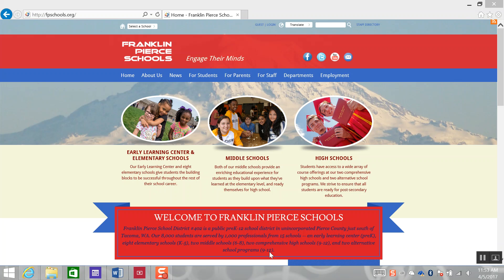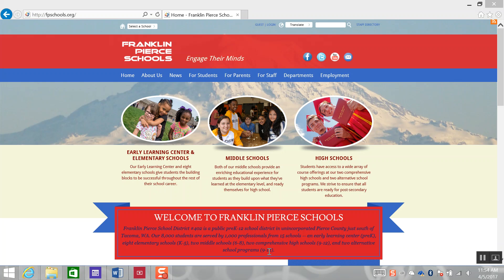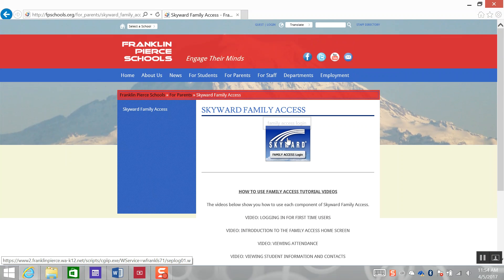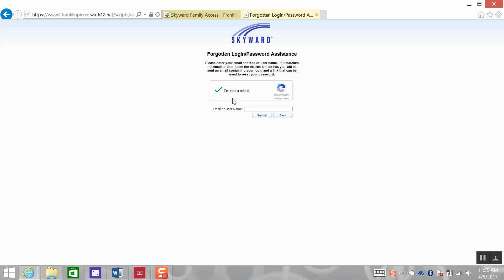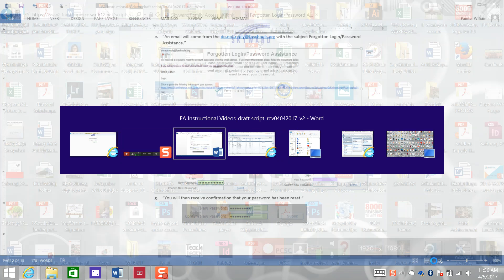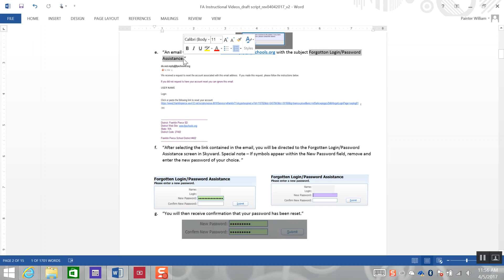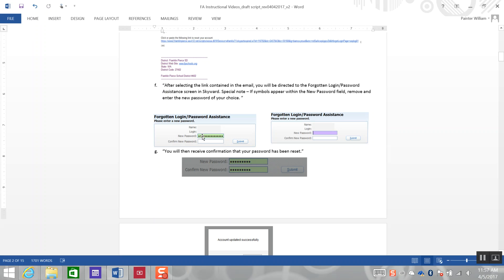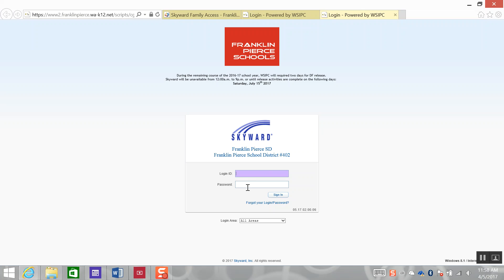LOGGING IN FOR FIRST TIME USERS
This video tutorial will show you how to login to Skyward Family Access for the first time. You can also use these instructions to learn how to reset a forgotten username or password.